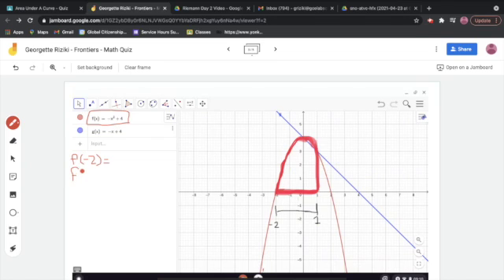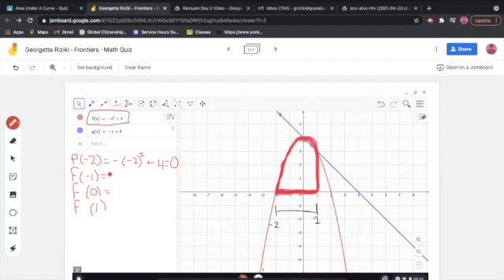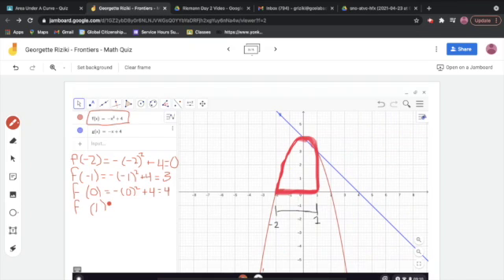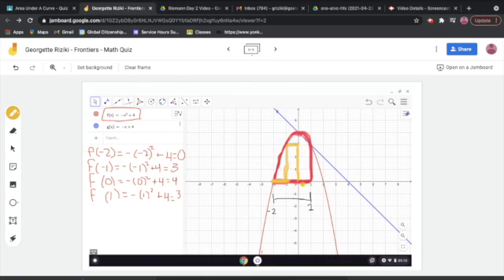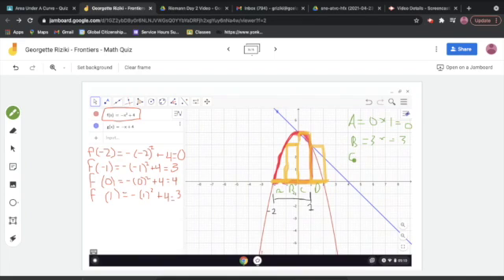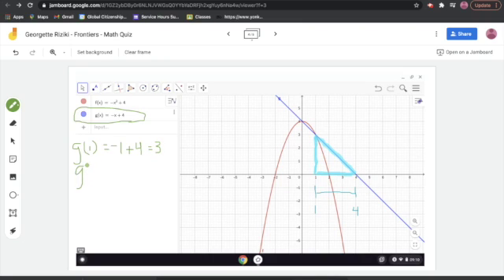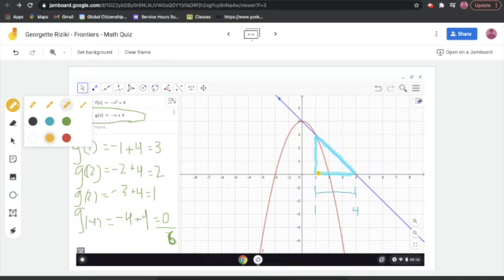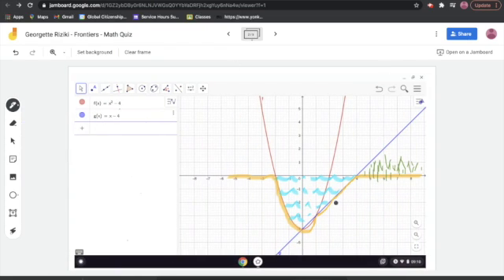Area Under A Curve Quiz - Using Left Riemann Sum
Hello this video is for my class, Frontiers. I made a mistake towards the end of the video, but if you watch it all the way through you'll find that I fixed it. My final answer is 16!